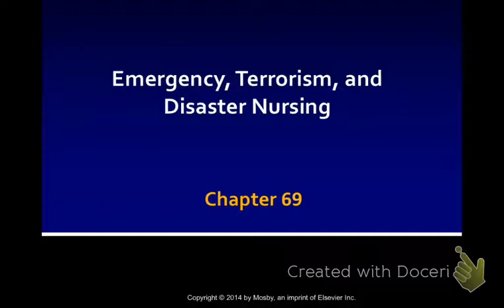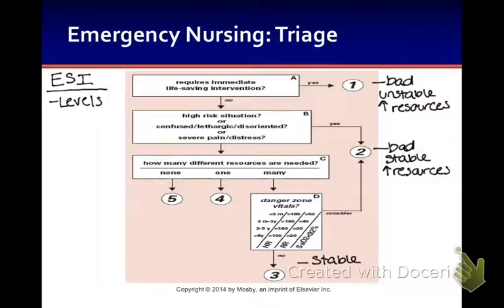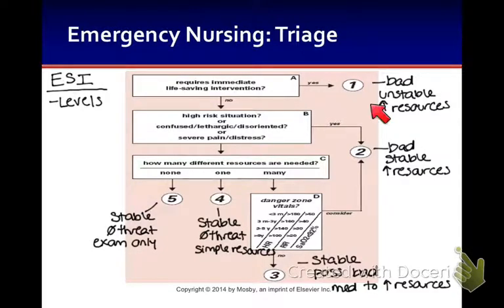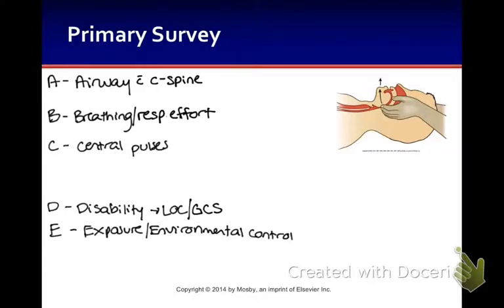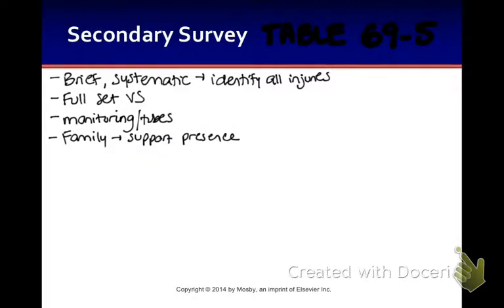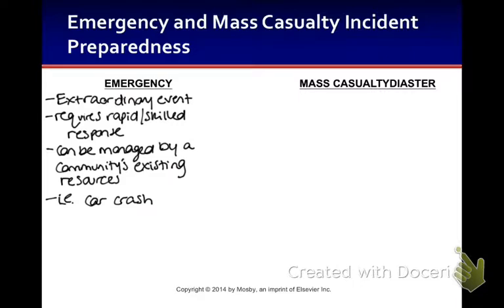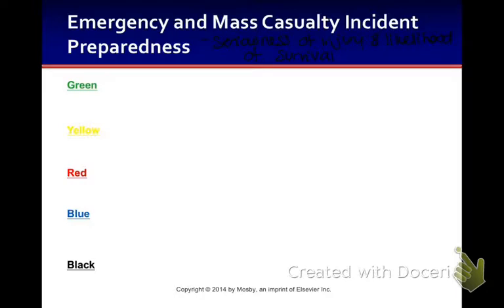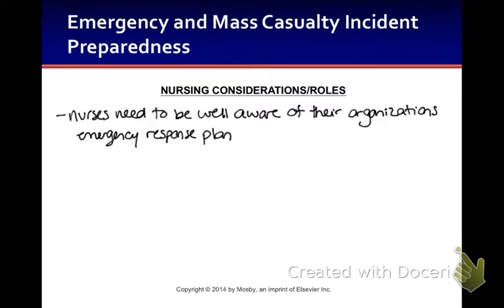Emergency & Disaster Nursing Fall 2017